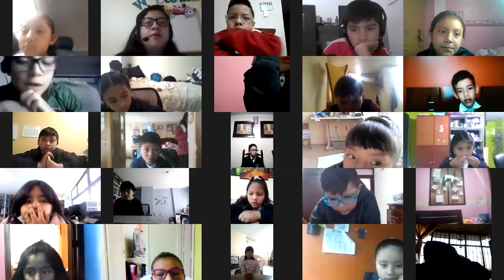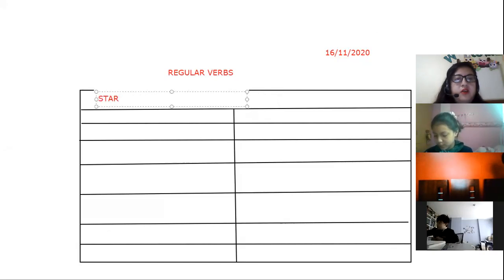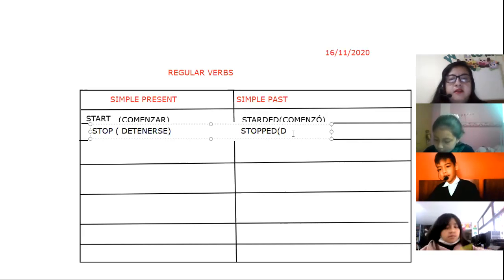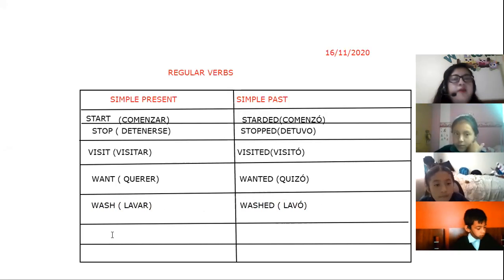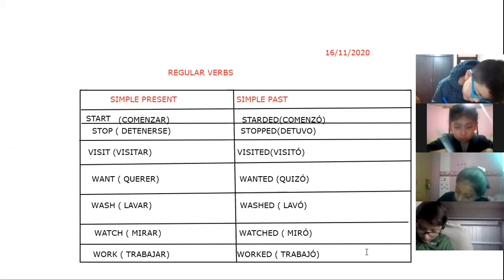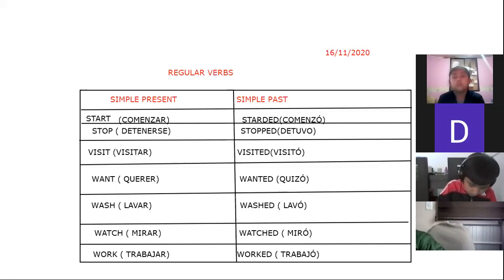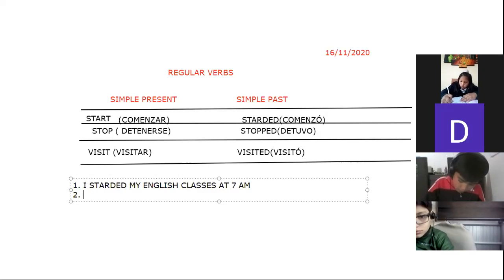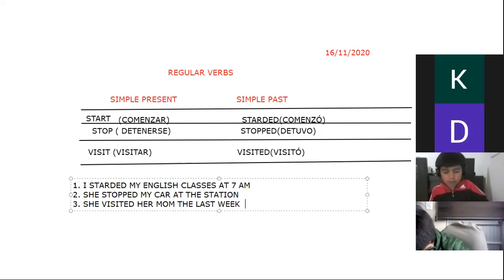5EGB INGLES 16NOV2020